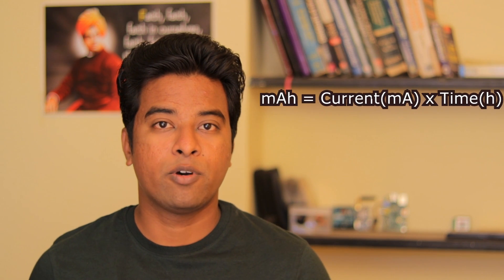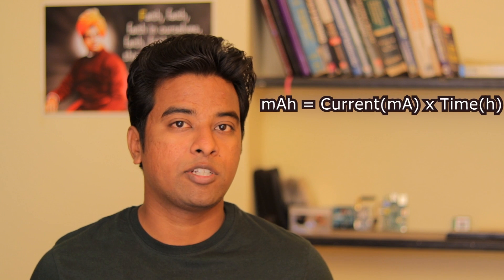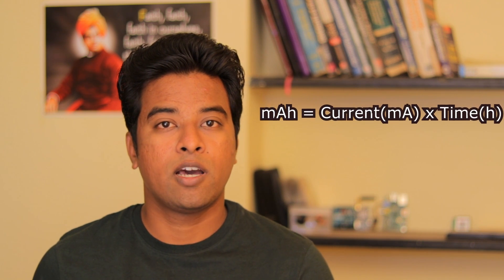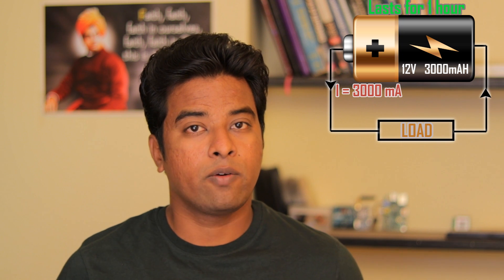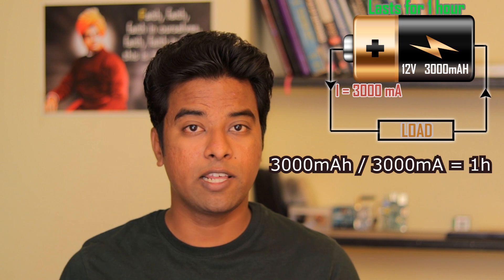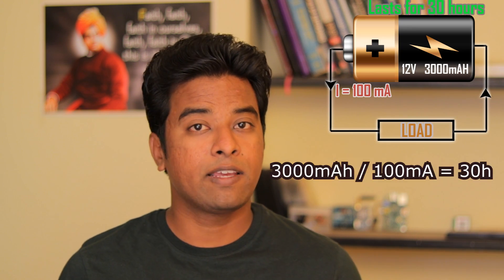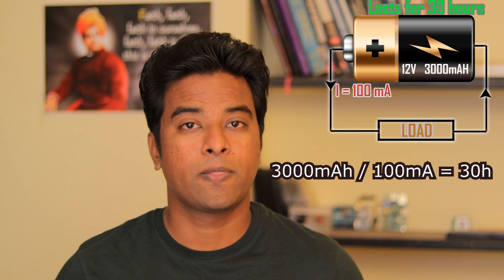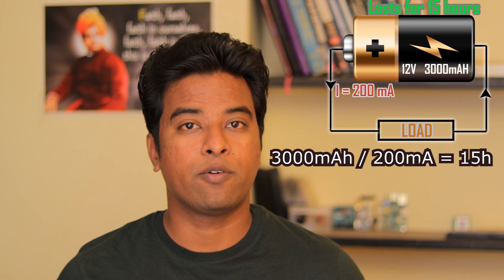What does the mAh rating of battery mean?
This video explains the meaning of the mAh (milli Ampere hour) rating  of the battery. How different mAh ratings effect the backup time of the device. Example with a 3000 mAh battery.